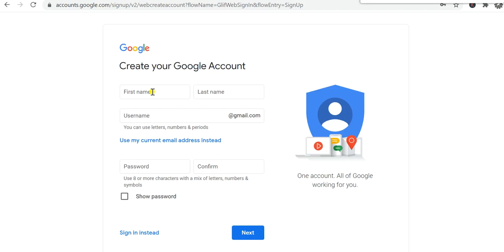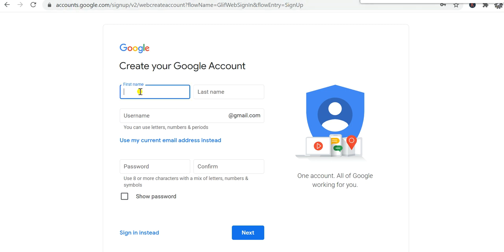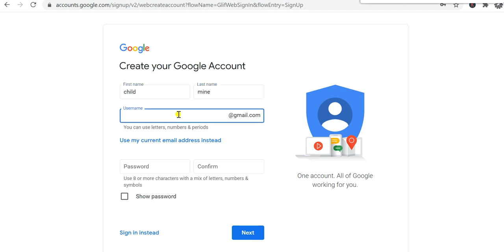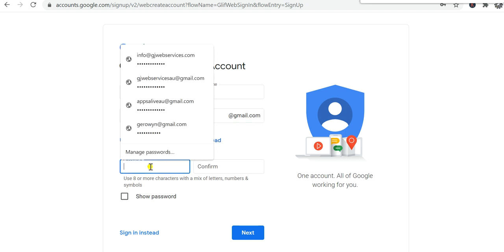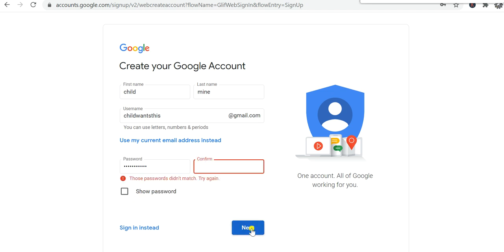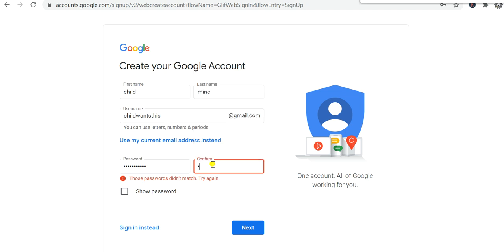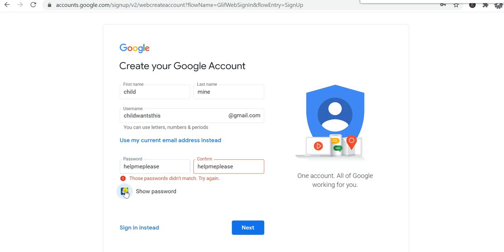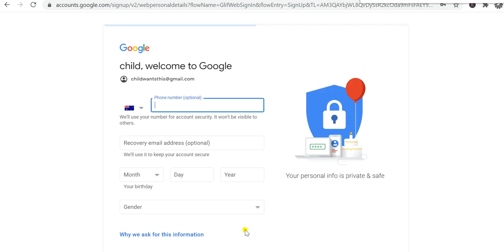How to setup a Google Account for your child under 13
How to setup a Google Account for your child under 13 that you can manage through the Google Family Link App

One word of warning the child will not be able to access YouTube on any mobile device that is logged in with their email.